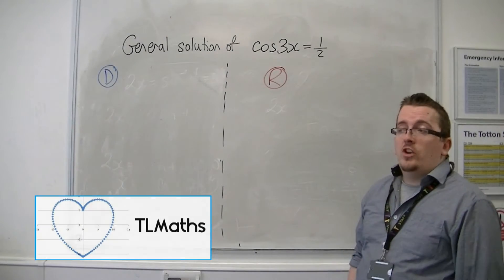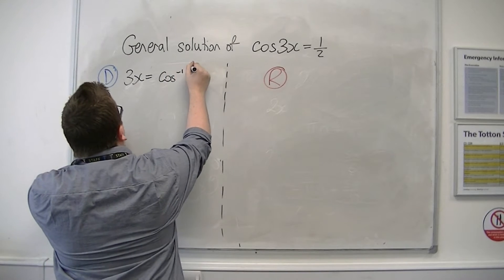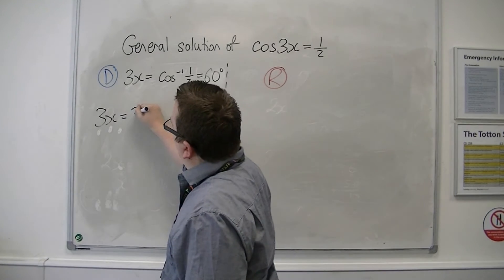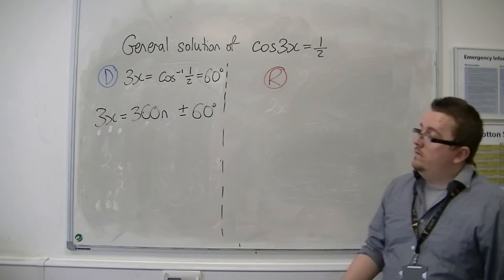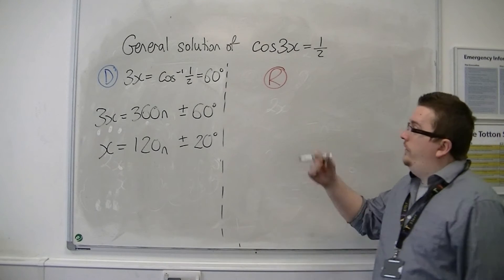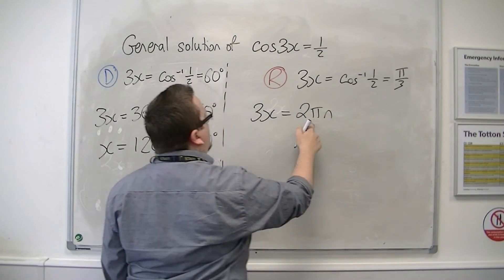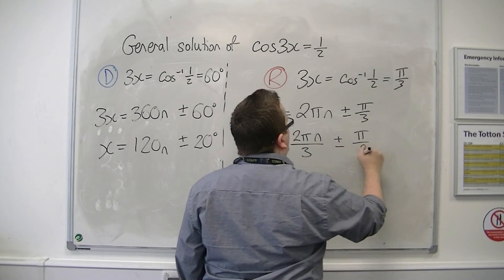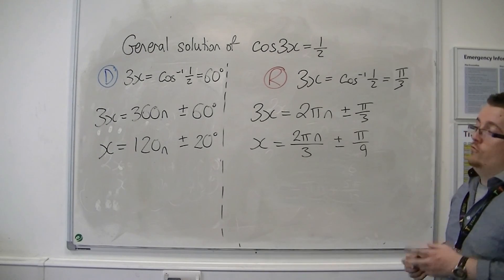AQA Further Pure 1 (FP1) 4.03b Example: General Solution of cos(3x)=1/2